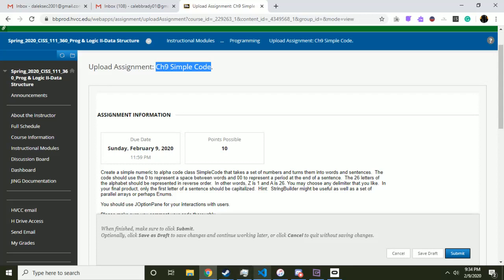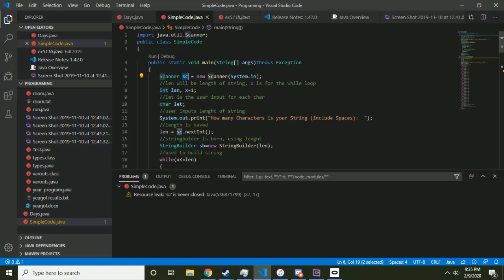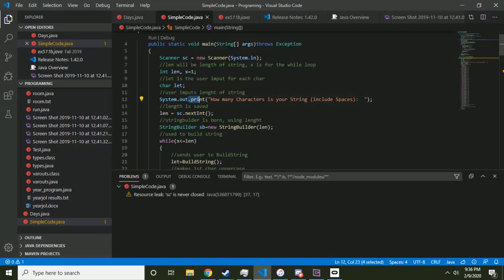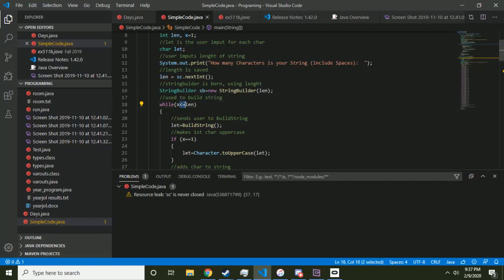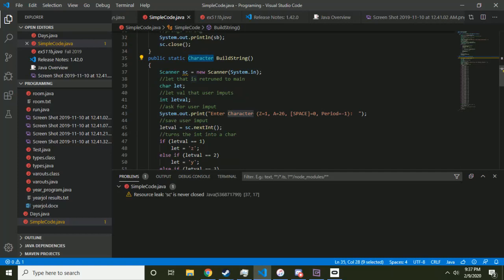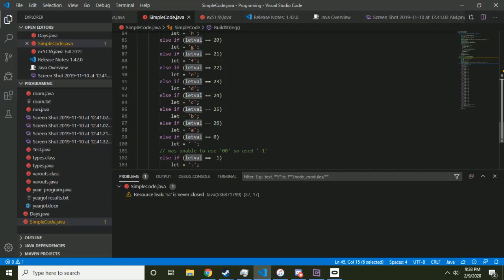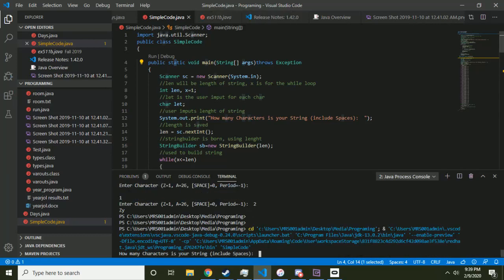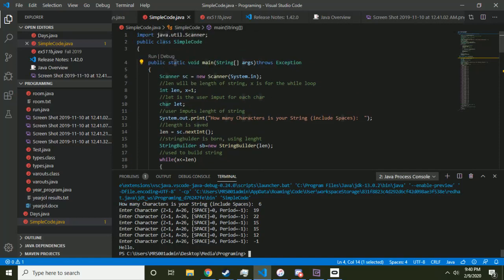Caleb Brady: Simple Code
Video of me explaining my Simple Code